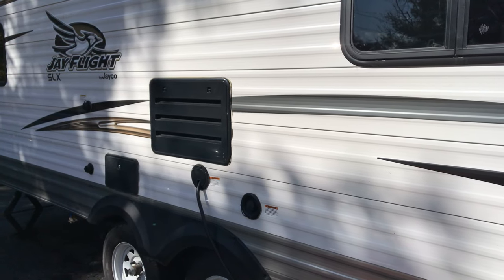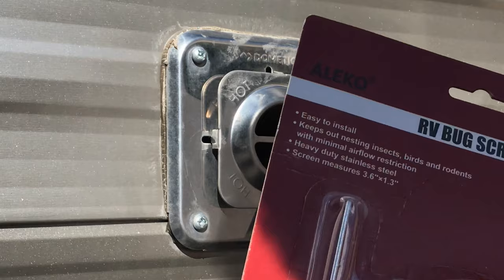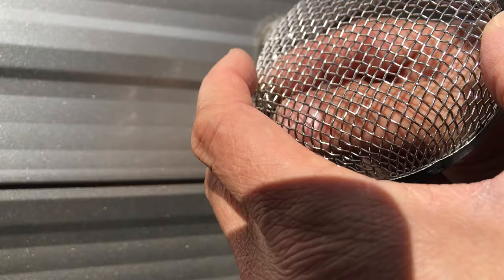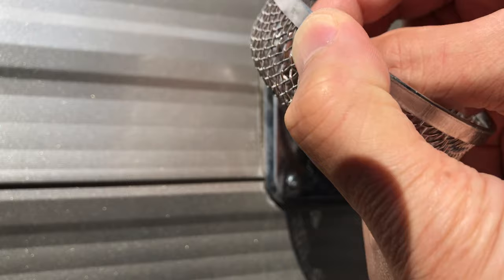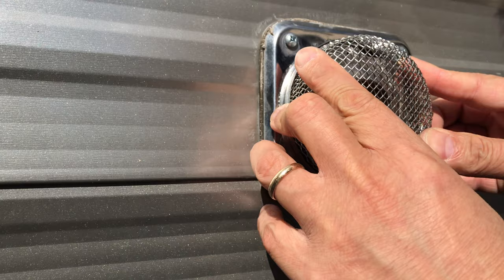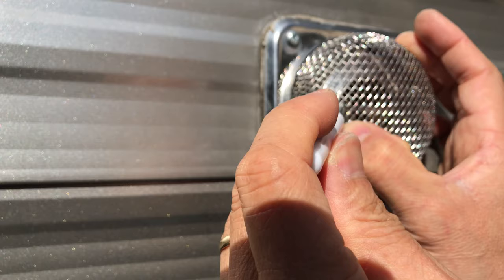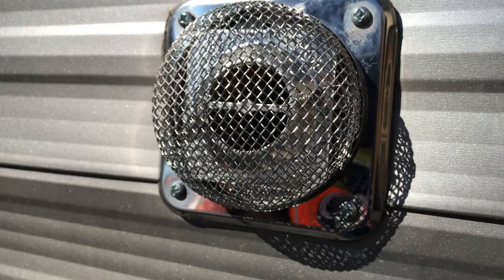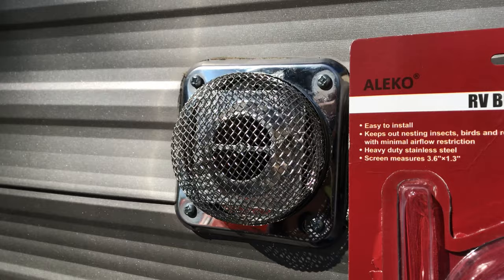How to Install Bug Screen on your Travel Trailer's Heat Exhaust - Winterizing Video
How to install Heat Exhaust Screen on your RV
We installed this screen to prevent little critters ( mouse, mice, chipmunks, etc ) RV furnace screen cover installation

Here is the screen I bought

Help us fund our channel by using the AMZN link above. Price is the same whether you use the link or not.